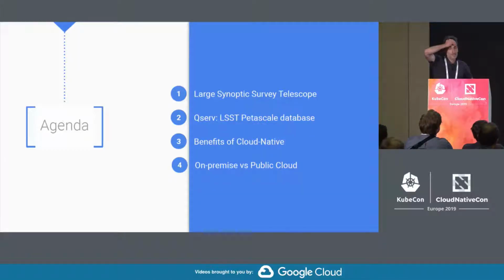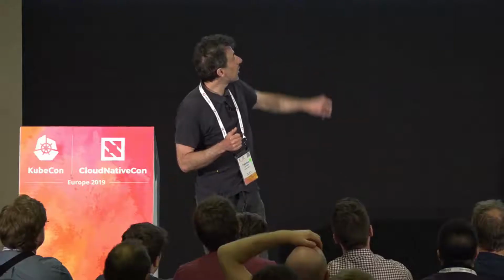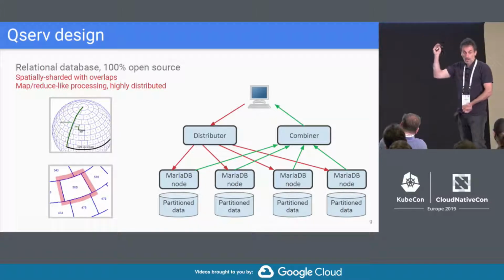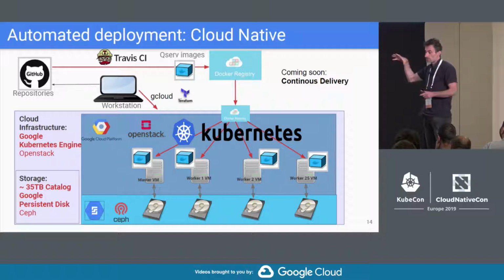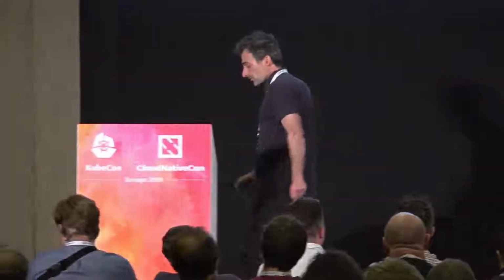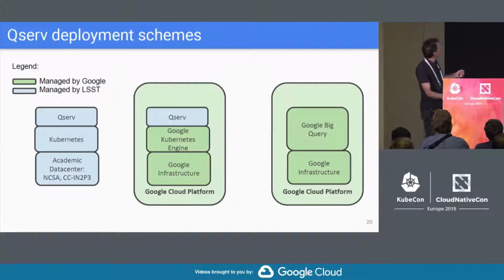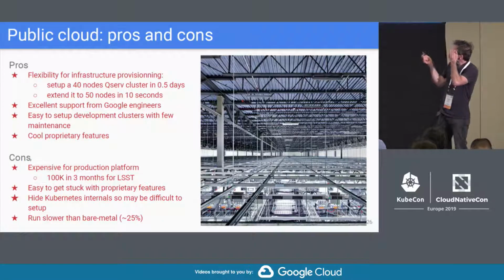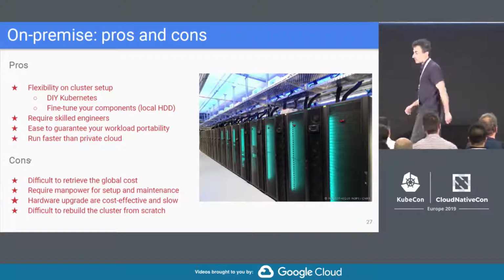Large Synoptic Survey Telescope: From Cloud Native to Dark Energy - Fabrice Jammes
Large Synoptic Survey Telescope: From Cloud Native to Dark Energy - Fabrice Jammes, LSST Corporation & French National Institute of Nuclear and Particle Physics (IN2P3)

Relying on the largest camera sensor ever designed, the Large Synoptic Survey Telescope (LSST) will revolutionize astronomy.  The LSST data processing pipeline requires computational power of thousands of processors and several petabytes of data storage capacity per year. Celestial objects physical properties are stored in a database which will include trillions of entries. With a volume of many petabytes, this catalog will play a major role in research from identifying asteroids to understanding dark energy and matter.  To meet those needs, a highly distributed software called Qserv, is being developed by an international team of engineers from USA (Stanford University) and France (IN2P3)  Fabrice Jammes (IN2P3) will present the Qserv architecture, the challenges it must address, and how this disrupting database efficiently leverages Kubernetes.